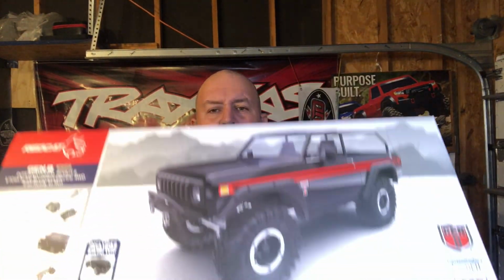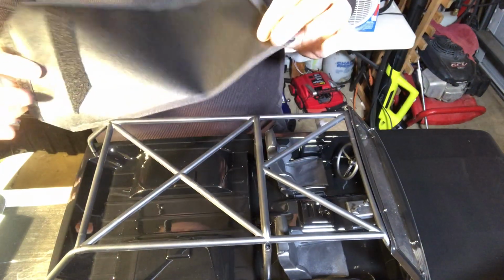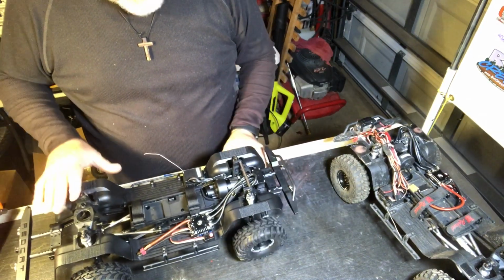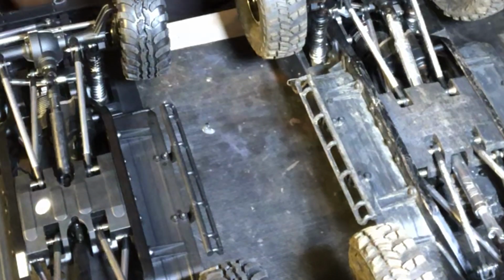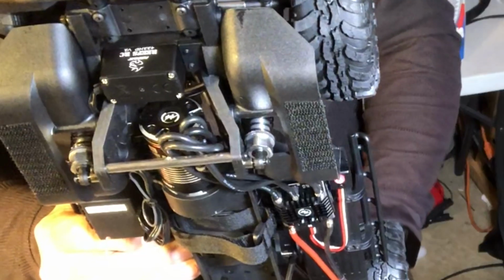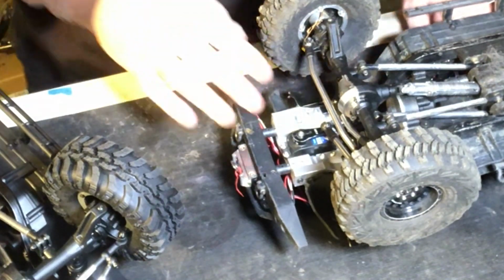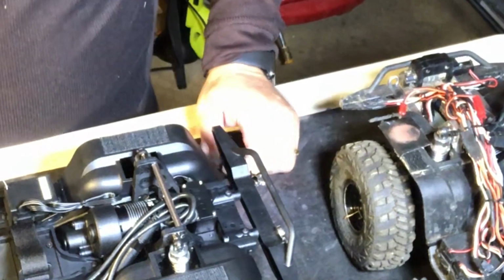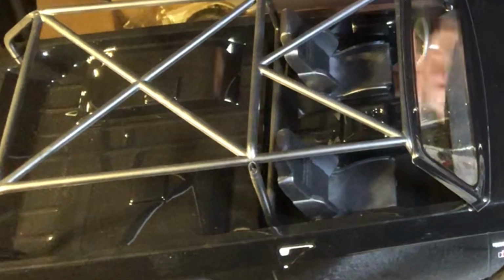Unboxing Redcat GEN8 AXE Edition compare it to GEN8 First Edition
l

FOR DECALS
A Sheet with 5 decals ea. $2.50each Shipped
Add in notes your address and the amount of decals paid for